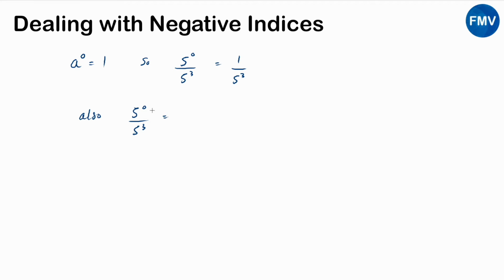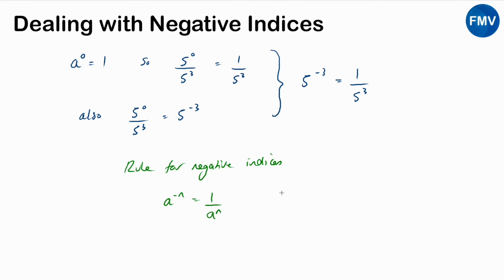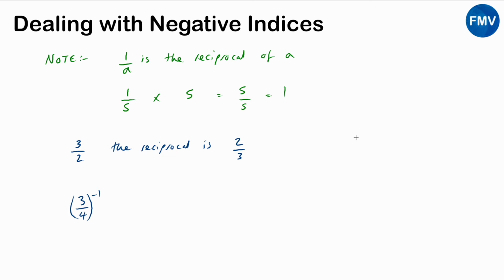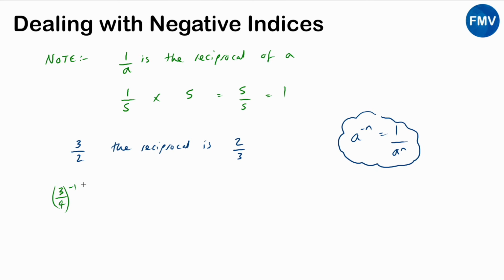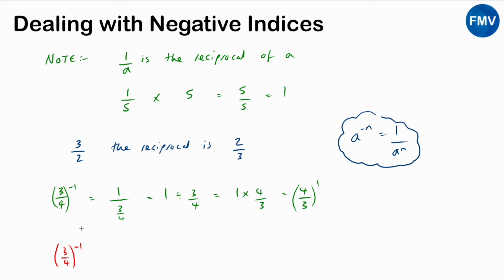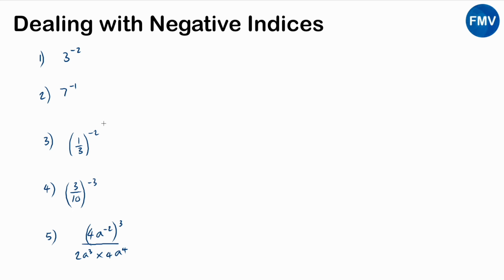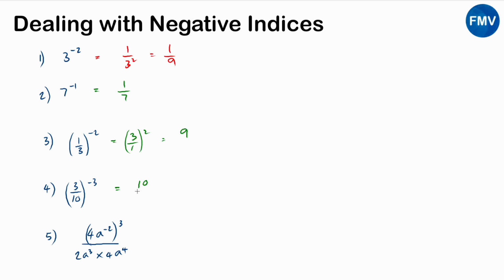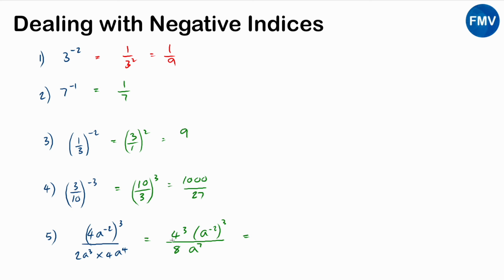INDEX LAWS 2 | Dealing with negative indices and reciprocals.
Understand how to deal with Negative Index Numbers.  Learn how to find the reciprocal of a number.

Key Concepts:

* Index Basics: Revisit the concept of indices representing repeated multiplication of a base number.
* Introducing Negative Indices: Explore the concept of negative indices, a notation used to represent the reciprocal of a power. See how a negative index (a^-n) is equivalent to 1 divided by the base number raised to a positive power (a^n).
* Reciprocal Power: Learn how to find the reciprocal of a number, which is essentially the value that, when multiplied by the original number, equals 1. Understanding reciprocals is crucial for working with negative indices.

By the End of This Video, You'll Be Able To:

* Use the rule: a^-n = 1 / a^n to convert negative indices into expressions with positive exponents.
* Calculate the reciprocal of a number effectively.
* Apply your understanding of negative indices and reciprocals to simplify expressions and solve problems involving exponents (Power/Index Number).

Keywords (for SEO): Negative Indices, Exponents, Powers, Reciprocals, Simplifying Expressions, Math Help, Problem-Solving Techniques, Laws of Indices